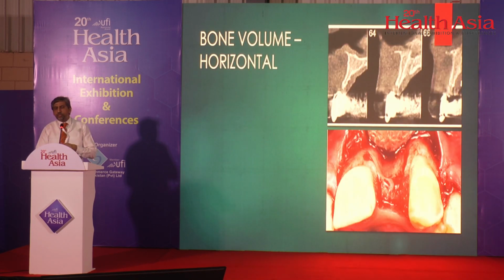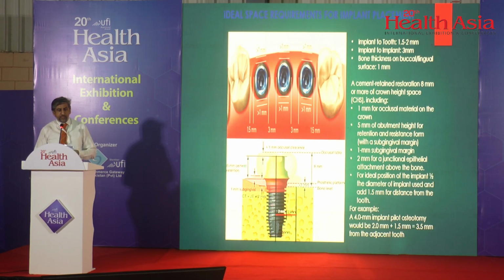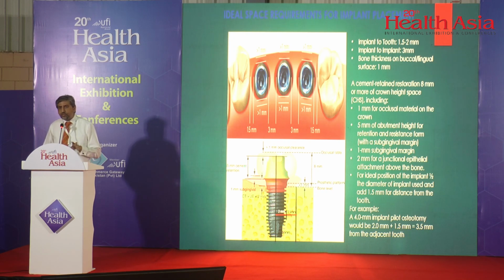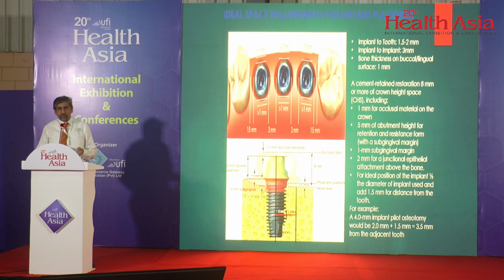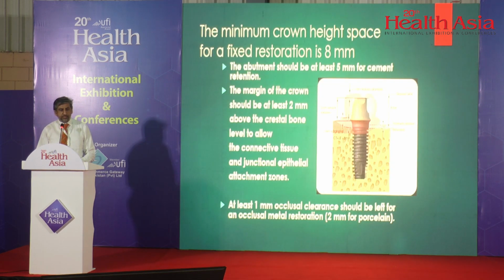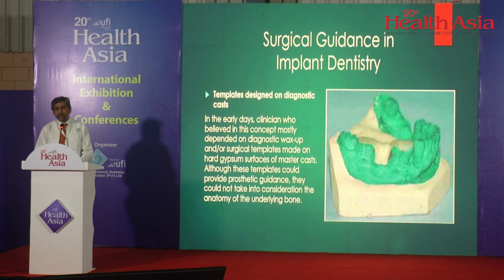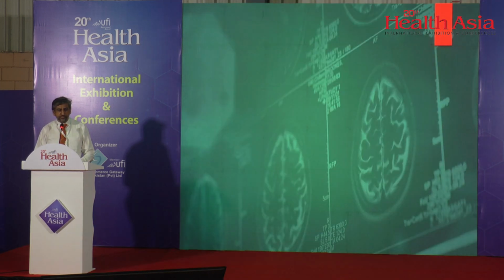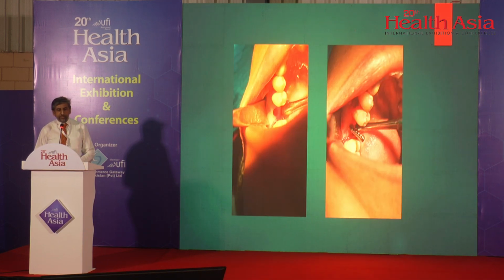Dr. Shaheen Ahmed | Seminar & Workshop on Dental Implants | Health Asia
Dr. Shaheen Ahmed - Associate Professor, Dow University of Health Sciences (DUHS)
Topic: Implant Patient Assessment and Selection
Seminar & Workshop on Dental Implants at 20th Health Asia International Exhibition & Conferences held on 19-21 October 2023 at Karachi Expo Centre.
Endorsed by DOW University of Health Sciences (DUHS)
Organized by Ecommerce Gateway Pakistan (Pvt) Ltd.